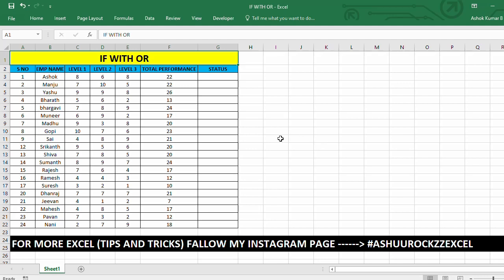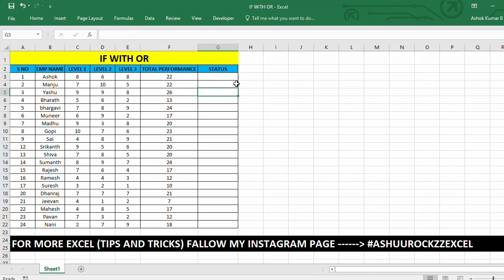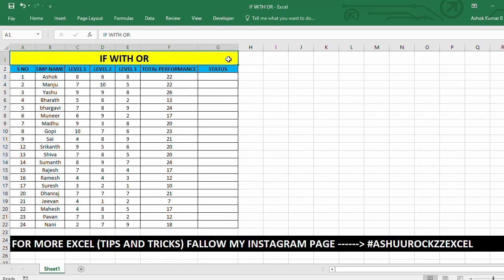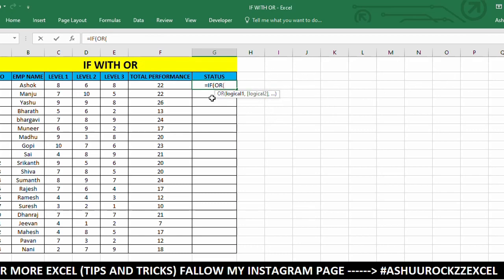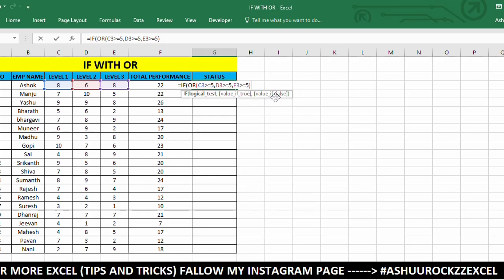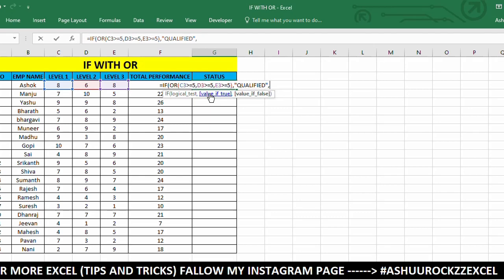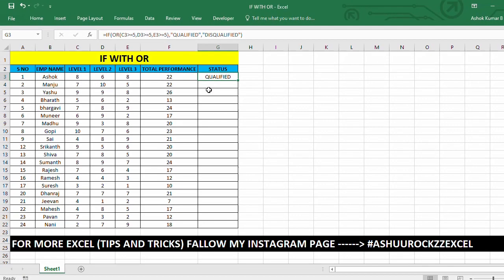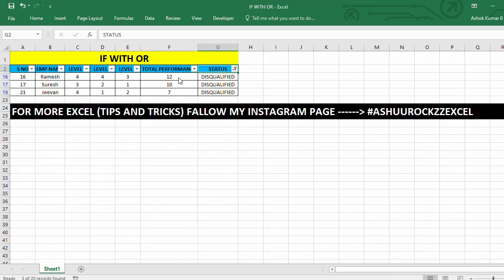How to use 'IF with OR' Functionality in Excel Excel | ExcelDataManagement|ExcelTips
how to use 'IF with OR' Functionality in Excel